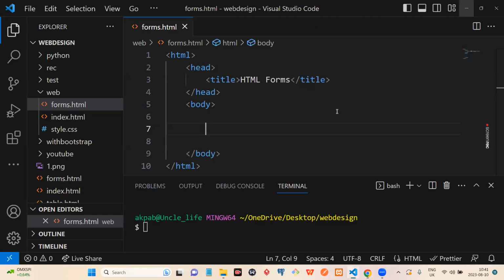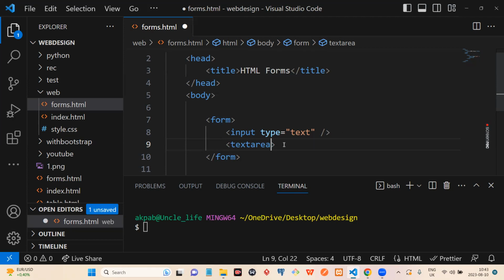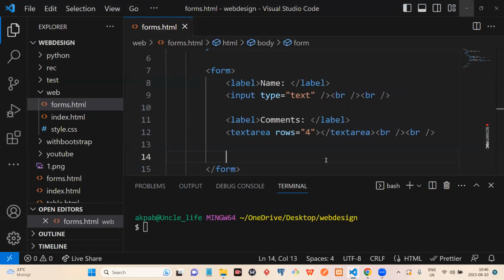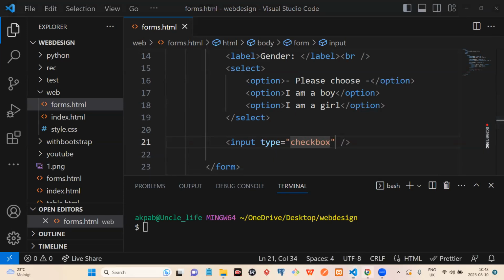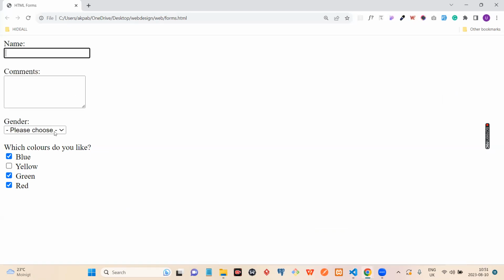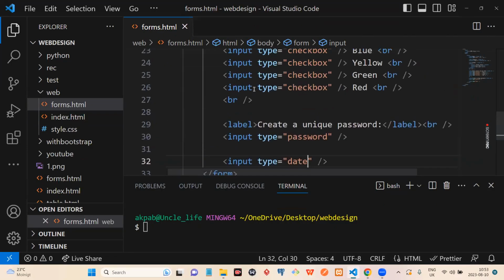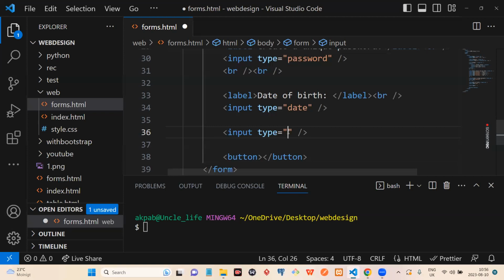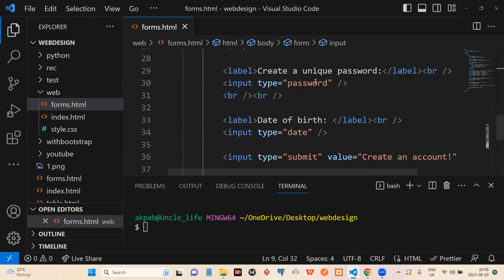6. HTML Forms